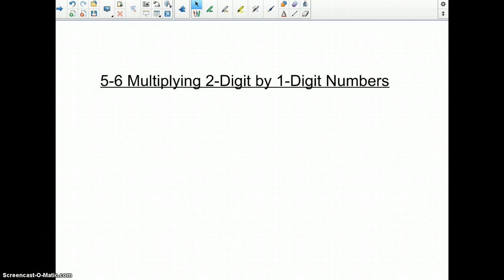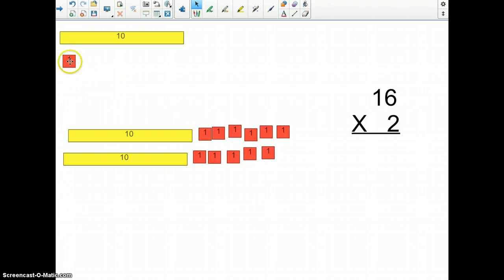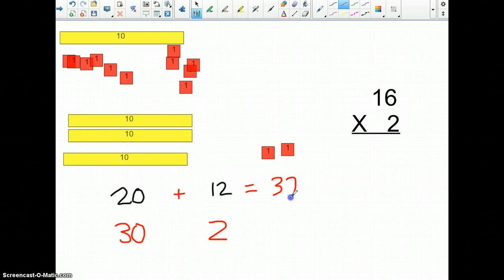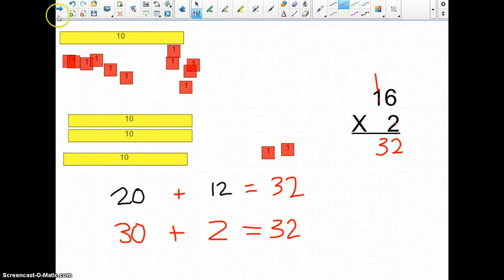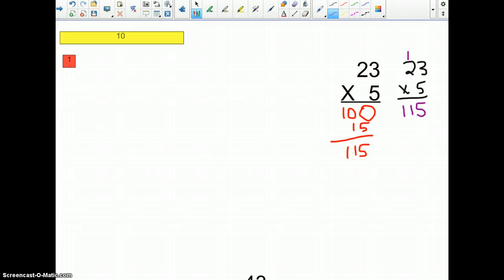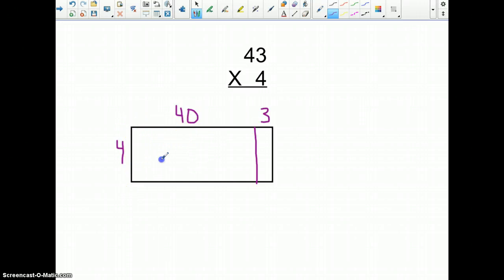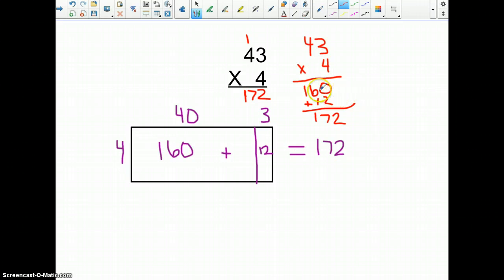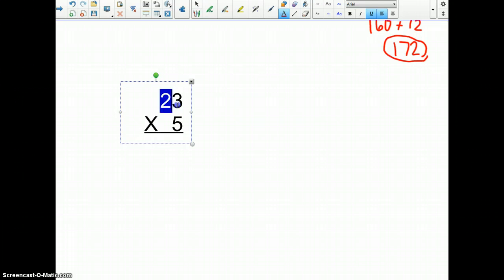Math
Multiplying 2-Digit by 1-digit